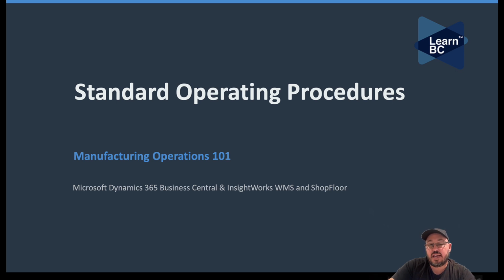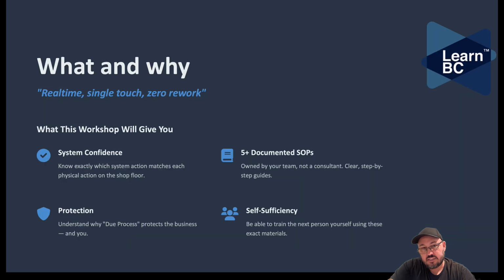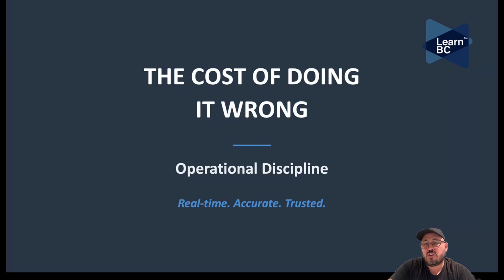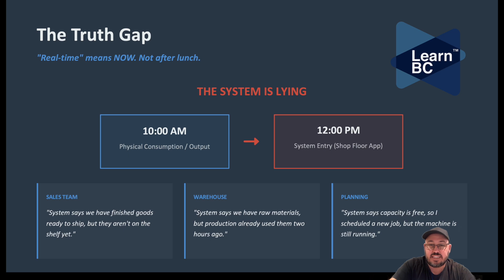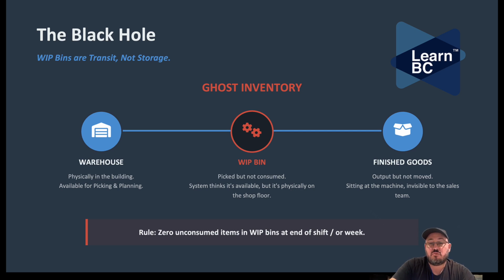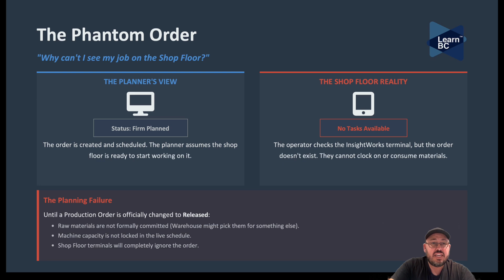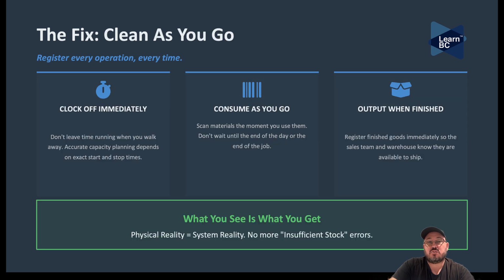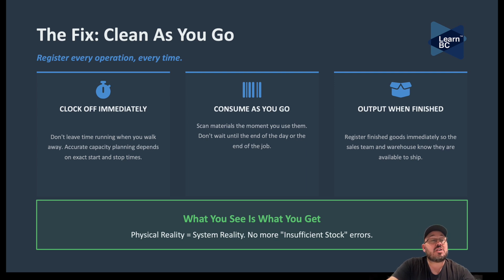Microsoft Dynamics 365 Business Central Manufacturing 101. Learning do and do not!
In Microsoft Dynamics 365 Business Central you have so many possibilities that sometimes this becomes a problem. Getting staff to demonstrate good behaviours and have a healthy cadence that maintains good manufacturing operations comes down to a few things we will discuss in this series.